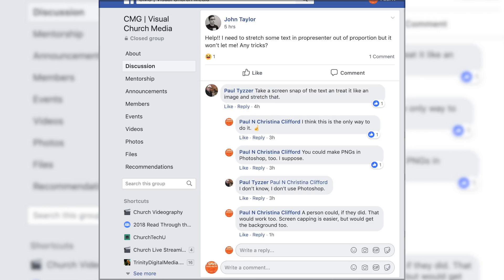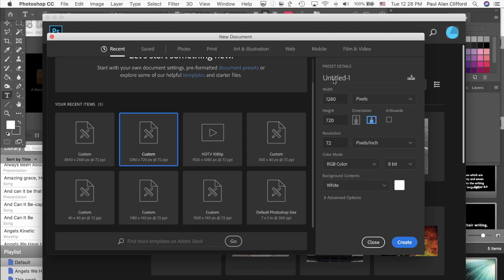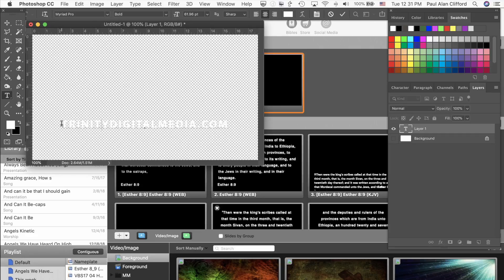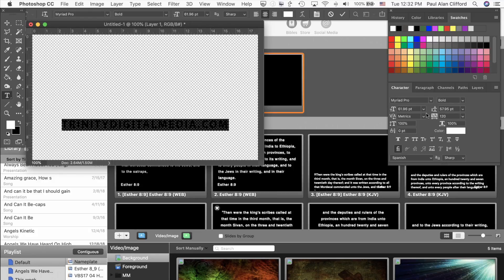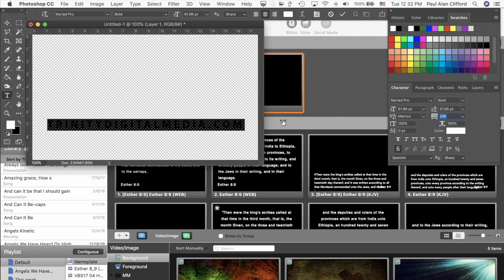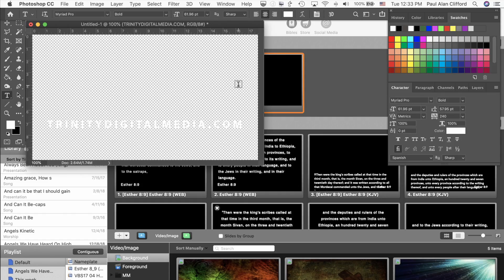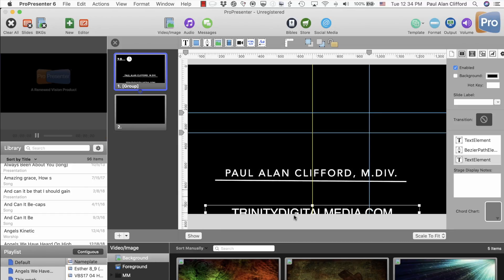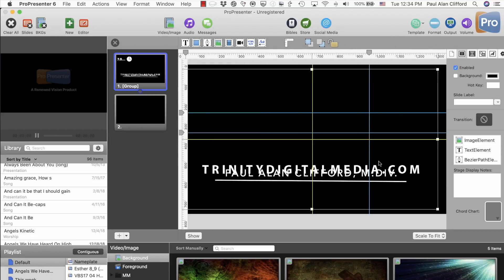How to create text to distort in ProPresenter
TDM.fyi/CTUtutorial Imagine that you want to distort text in an unusual way: make it tall and skinny, rippled, etc.  If you try and do that in Pro6, you'll have a problem b/c it won't work, unless you do this.